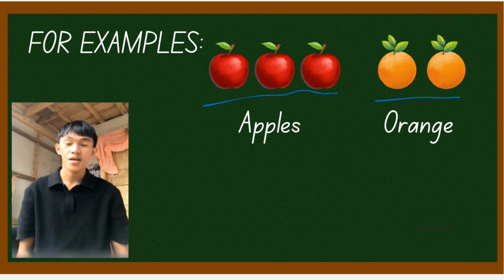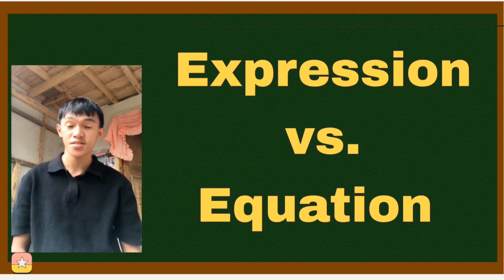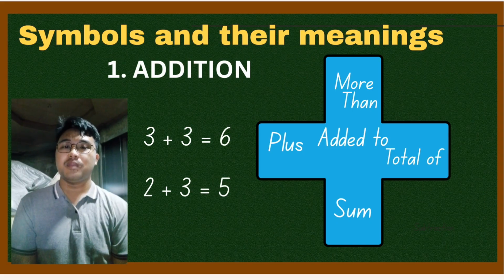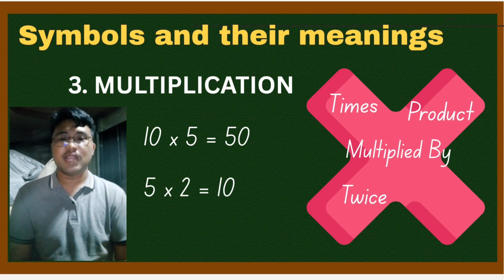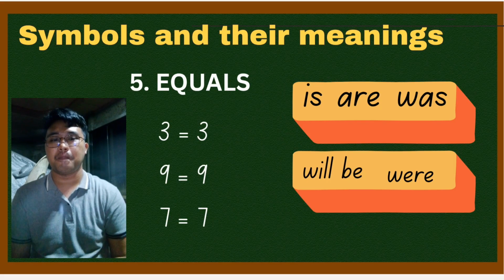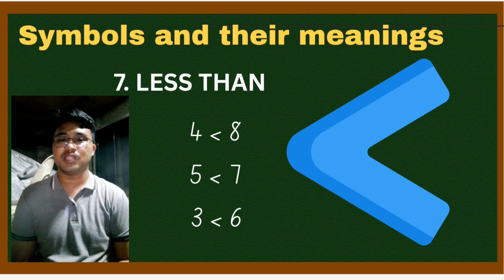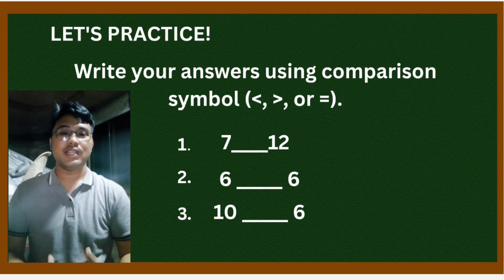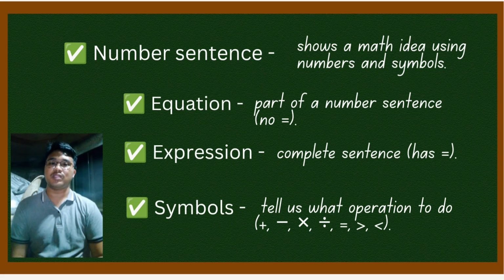Introduction to NumberSentences: Simple equationsand expressions andSymbols